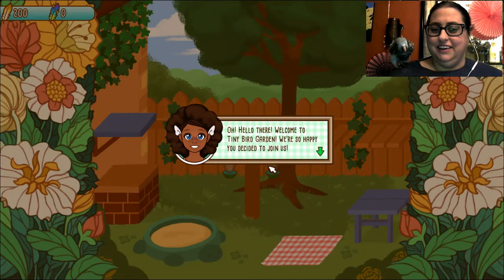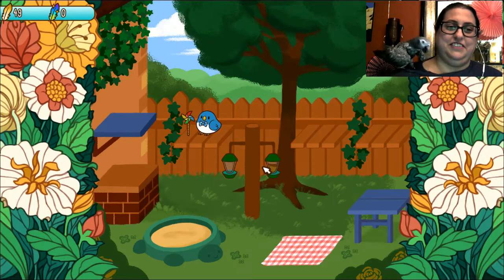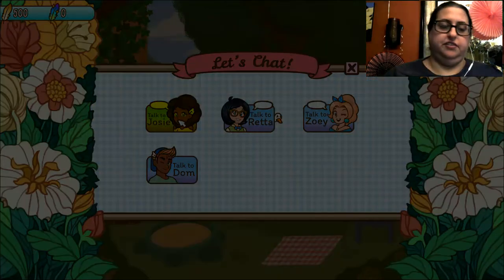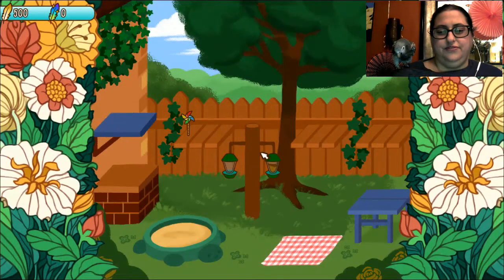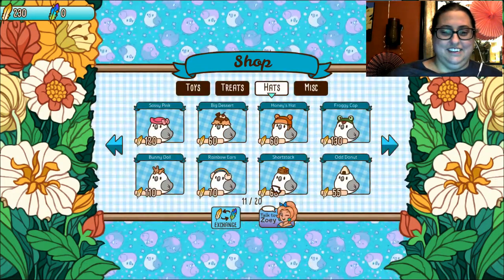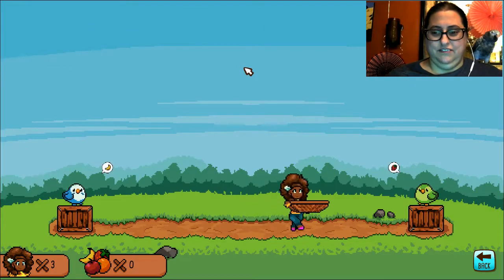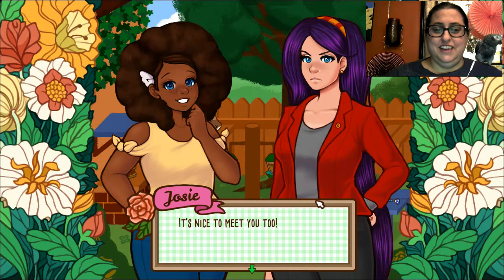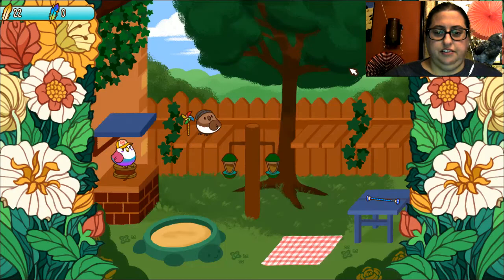Blackjack And Athena Play Tiny Bird Garden Deluxe!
So many birds! I'm in heaven! But Tiny Birds won't poop on your sleeve unlike SOME birds I could name...